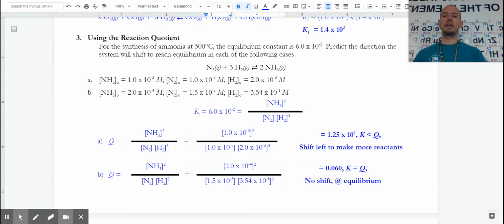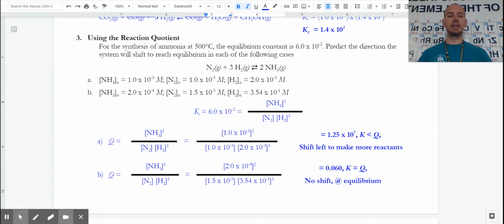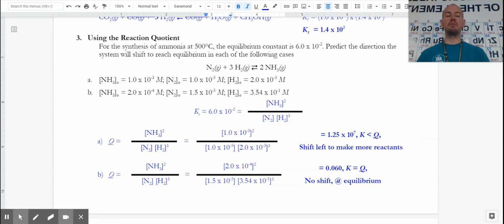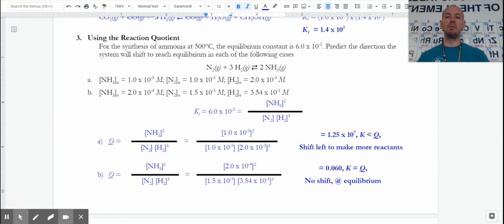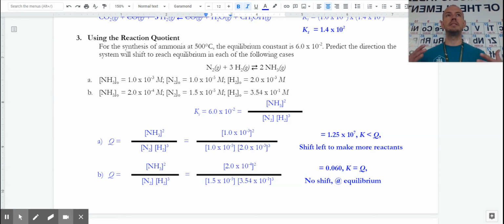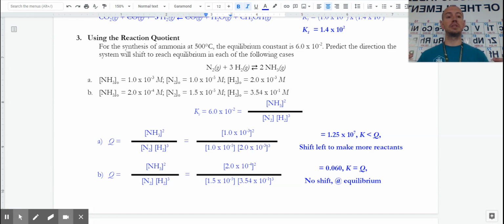AP Chem Unit 7, Equilibrium: Practice Problems #3